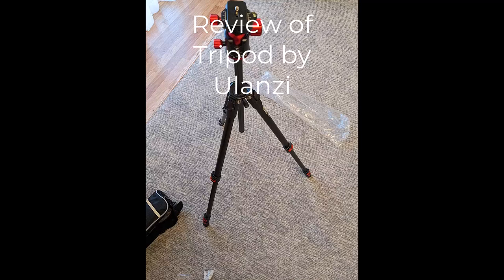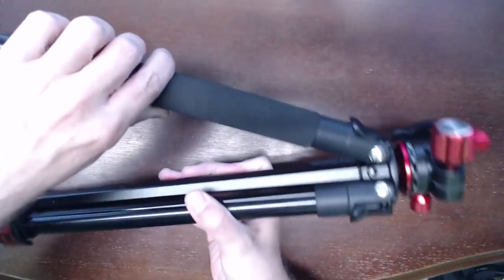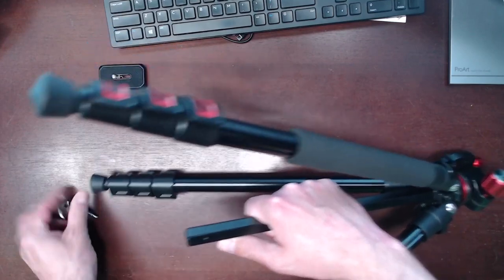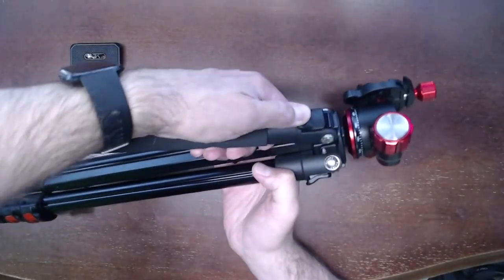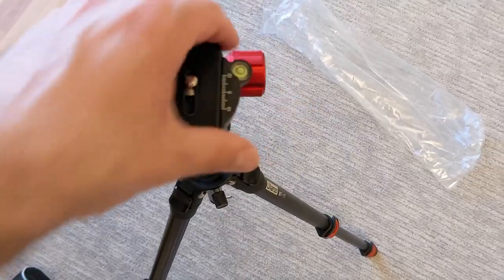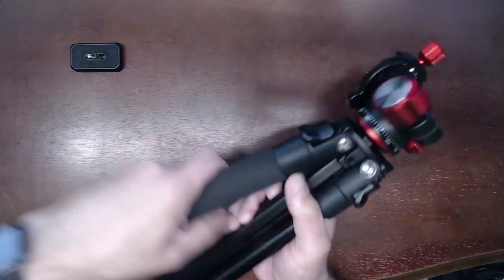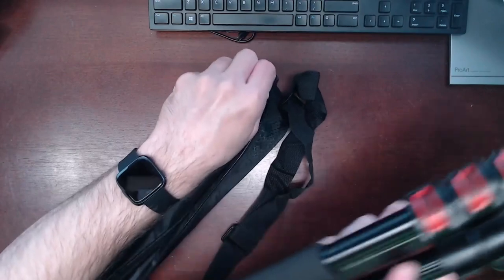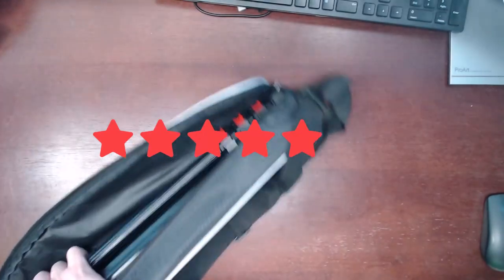ULANZI MT 77 Ombra Upgraded Professional Camera Tripod Review, High functionality in a reasonably